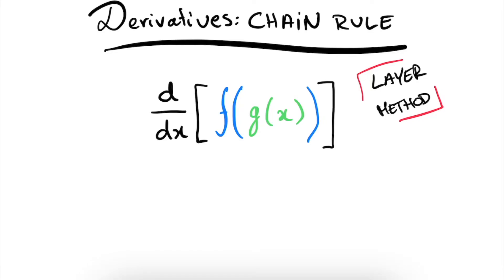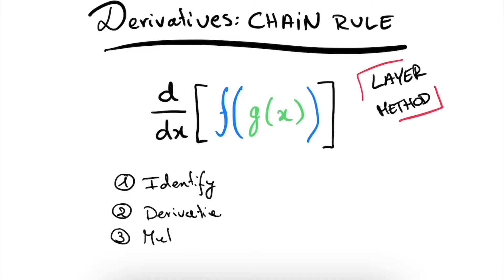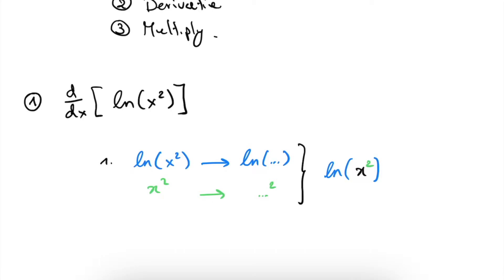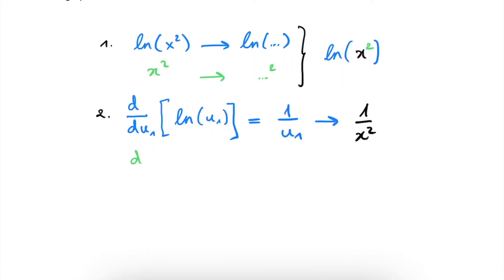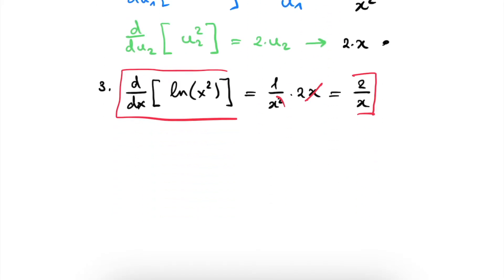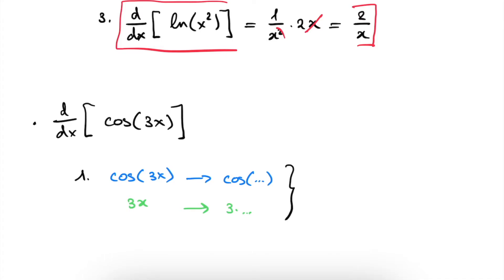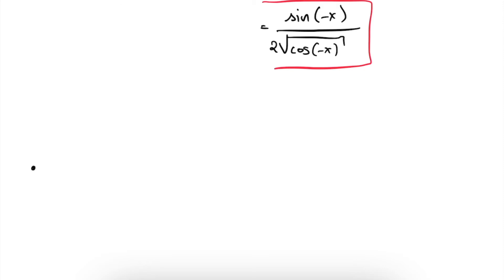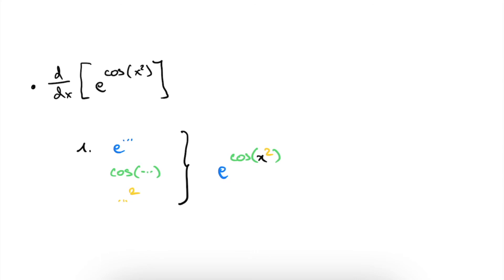Derivatives Chain Rule: Step-by-Step exercises.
In this session we are looking at exercises where we have to use the chain rule for calculating derivatives. I use a simple three step approach which is more intuitive than the oftentimes cumbersome substitution method.

Mathematics I build on in the video:
Derivatives of powers of x:

As always, I hope it helps some of you.